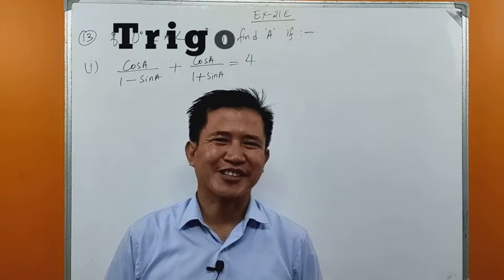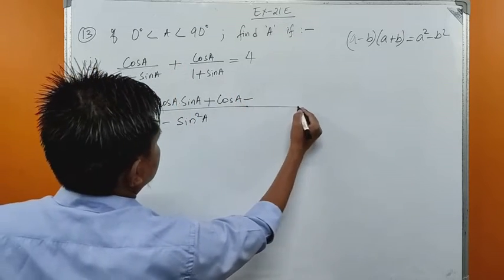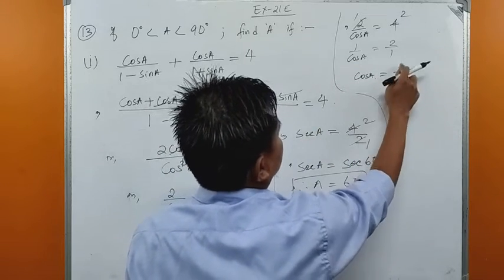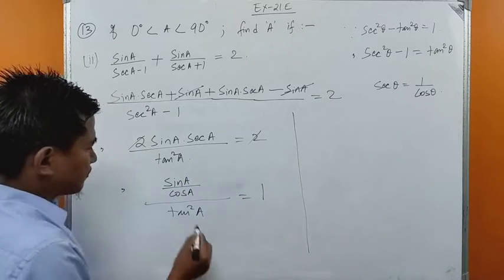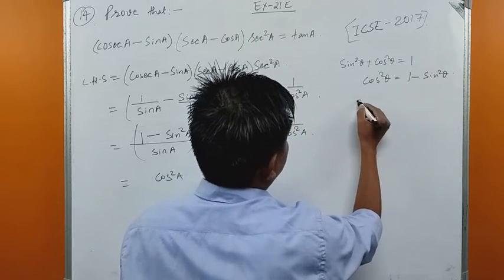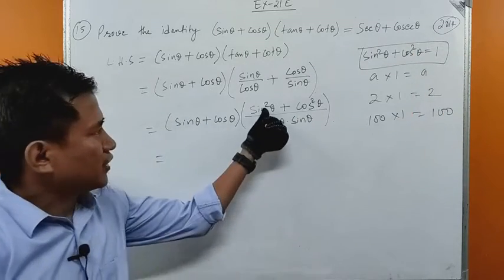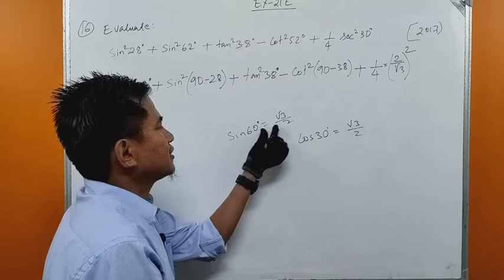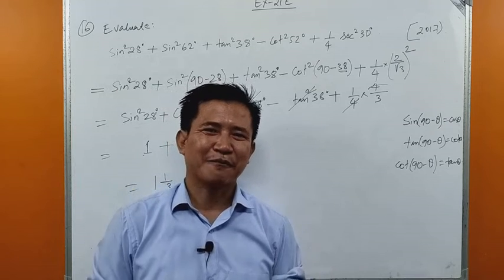icse class 10 trigonometry | trigonometric identities class 10th icse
trigonometry icse class 10
trigonometry class 10 icse kulung_sir trigonometry class 10 icse selina
trigonometry class 10 icse explanation
class 10 maths chapter 21
class 10 solutions icse
selina maths class 10
concise mathematics class 10
icse class 10 maths solutions
online classes
icse board exams 2023
semester 2